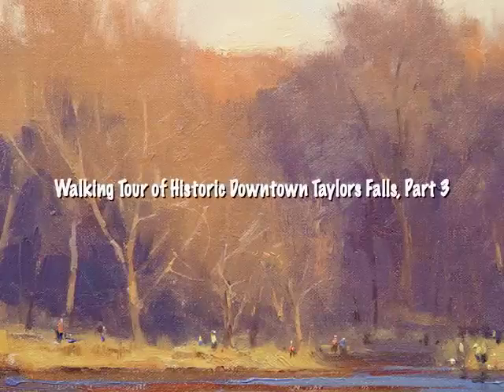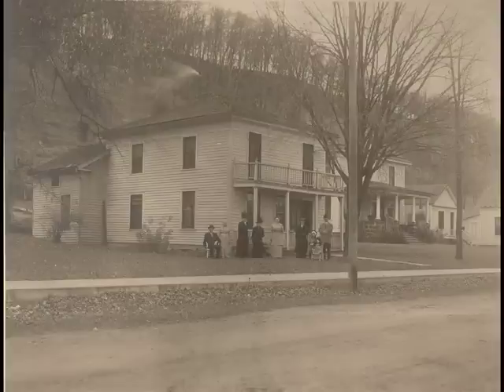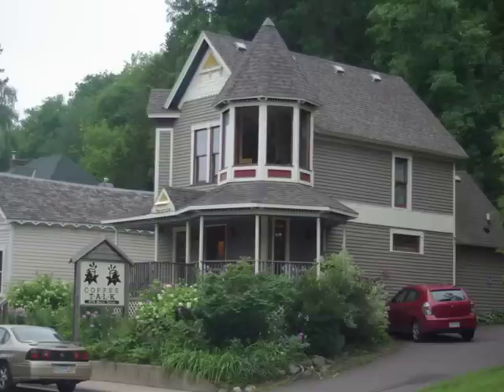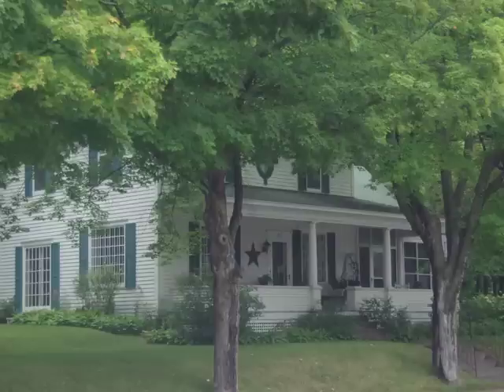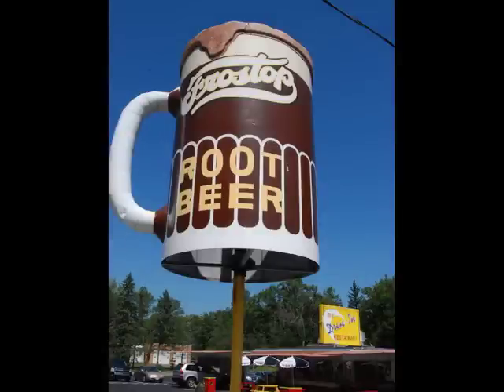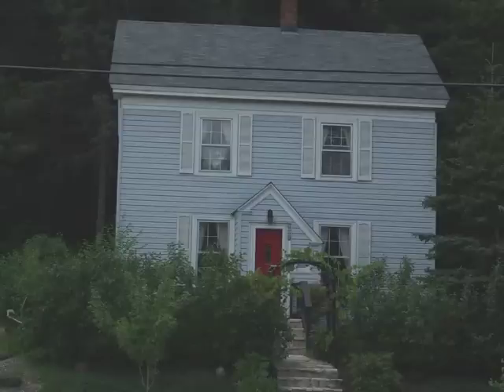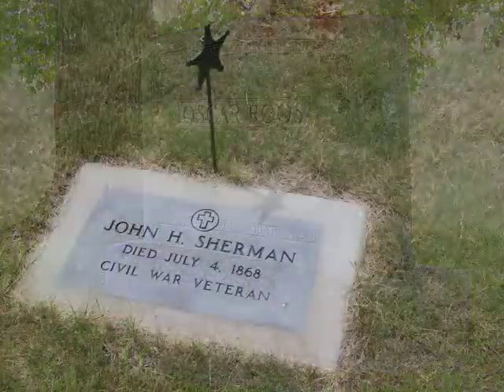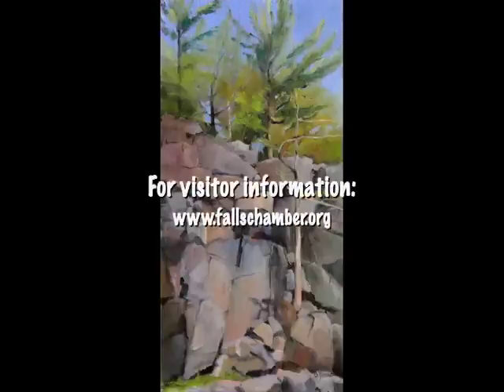Taylors Falls Walking Tour Part 3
We hope you enjoy this walking tour of historic downtown Taylors Falls, Minnesota. For visitor information